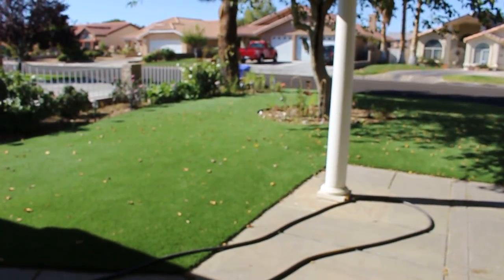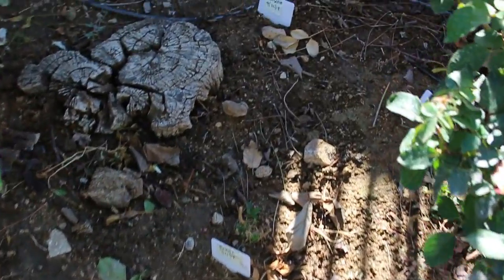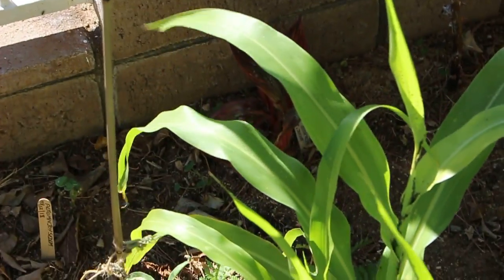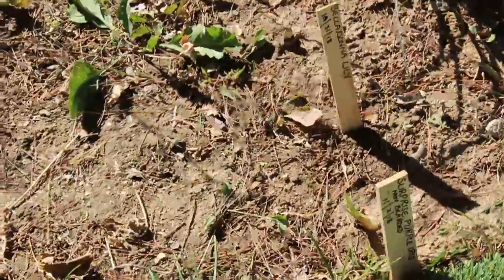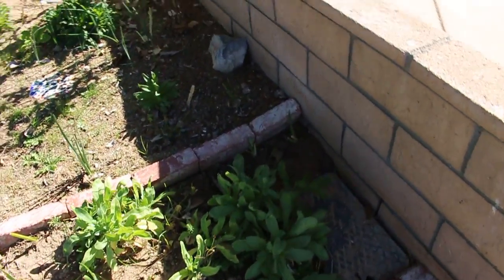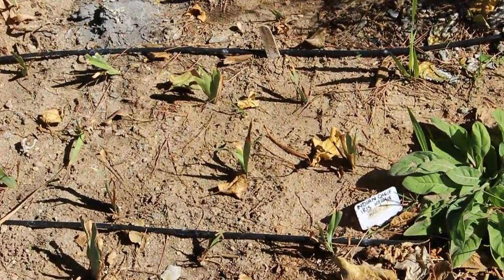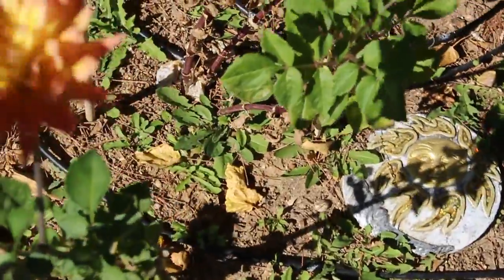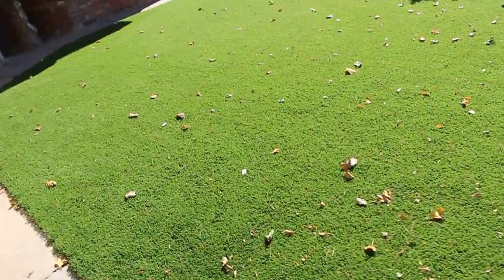November 2018 Garden Tour | How to grow a year round cut flower garden ~ Ep 13